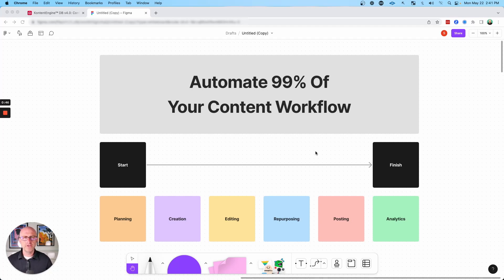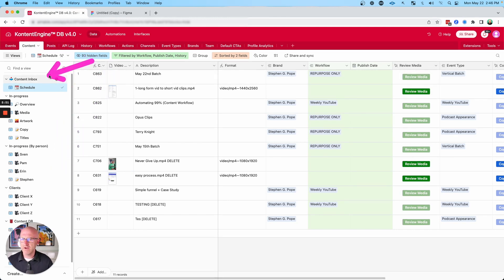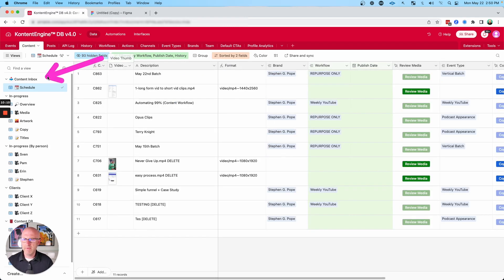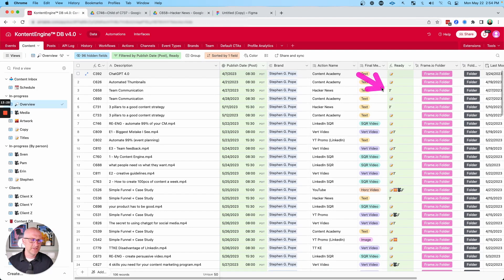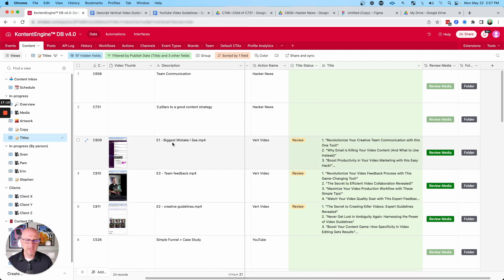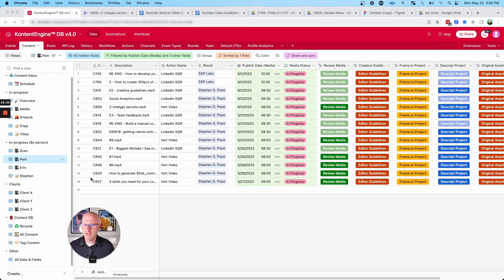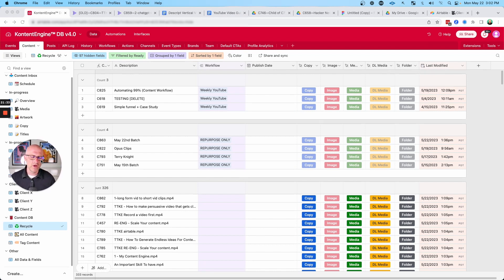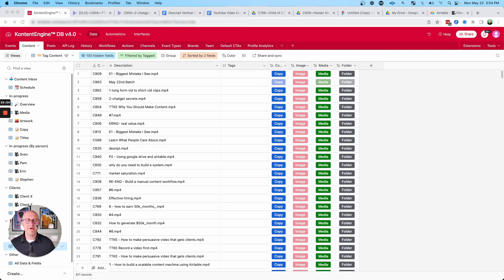Automate Your Content Workflow (Video Editing—Part 2)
Want to learn how the video editing and post production process works using my content management system I’ve built in Airtable?

I’ll be covering:

✅ How I manage all the assets through their life cycle
✅ The different workflows for each piece of content
✅ How I notify my team when work needs to be done on an asset